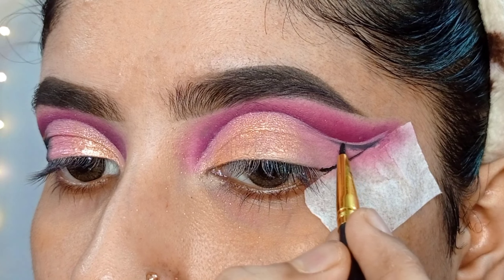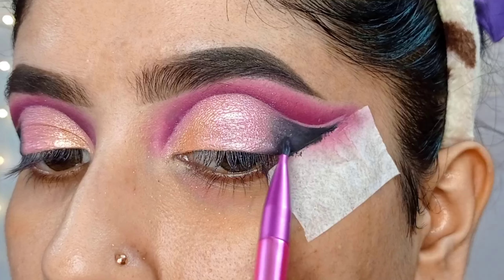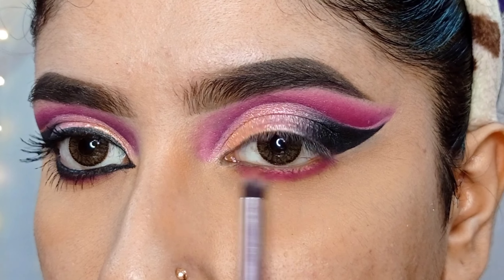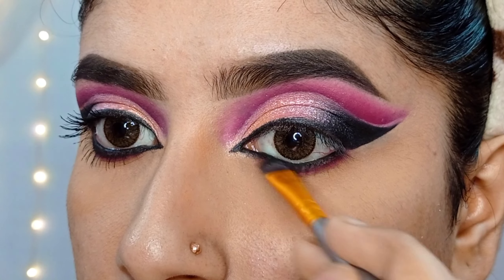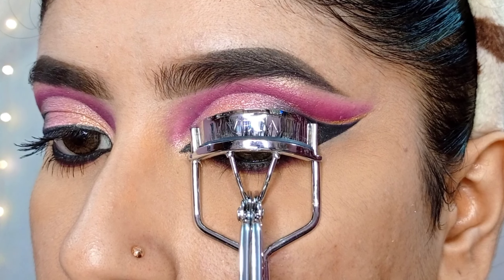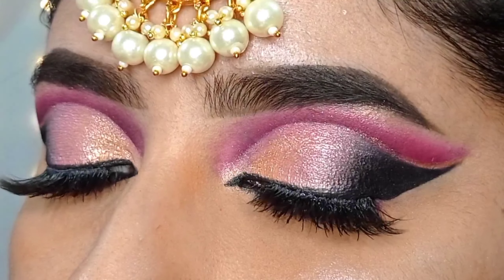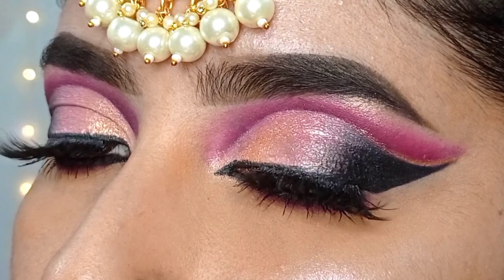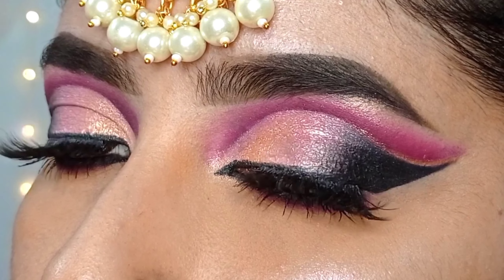How to do Step by step Bridal Eye Makeup | ब्राइडल आई मेकअप कैसे करते हैं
Hey my loves welcome back to my channel. so in todays video i am going to share this how to do step by step bridal eye makeup . i hope this video make helpful and if then don't forget to LIKE the video, do COMMENT and SUBSCRIBE my channel for more videos like this , do hit the bell icon🔔 to get notification first.

⭐TOPIC COVERED -

1.how to do bridal makeup step by step indian
2.how to do indian bridal makeup at home step by step
3.bridal makeup kaise kare step by step
4.bridal eye makeup step by step
5.ब्राइडल आई मेकअप कैसे करते हैं

⭐PRODUCT DETAILS -

1. PAC brow pomade
2. NYX HD photogenic concealer
3. PAC translucent powder
4. Nicka k birthday cake eye palette
5. Mars eye shadow palette
6.Nykaa gel liner
7. Essence false lash mascara
8. Lakme insta liner
9. swiss beauty 3D false lashe

Copyright-All the content of this channel made by channel owner(Rosey)do not copy or use any content  without permission.